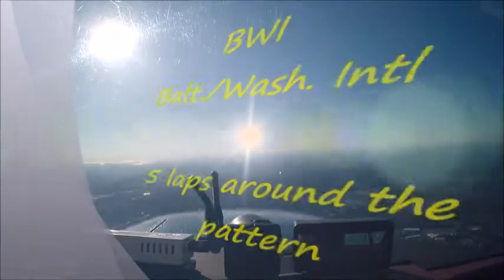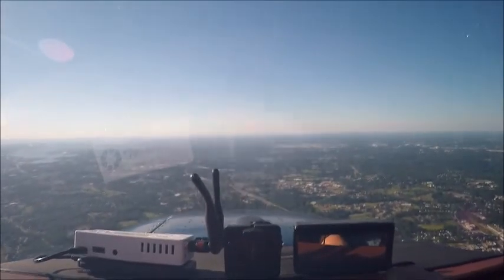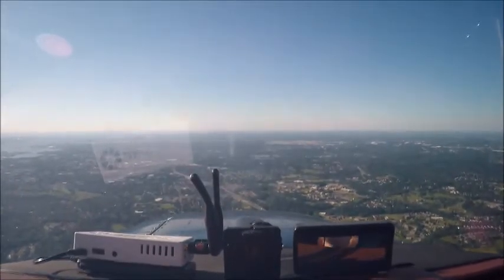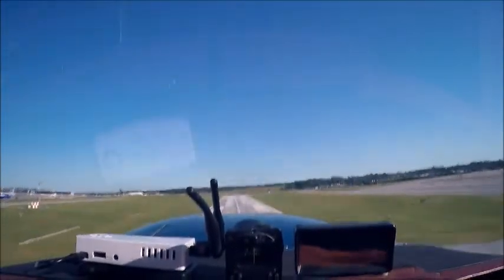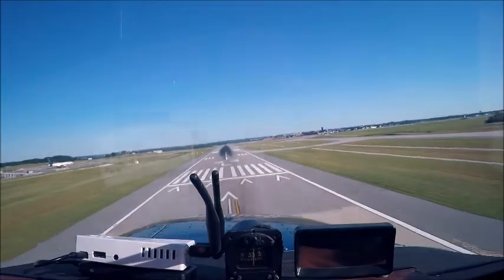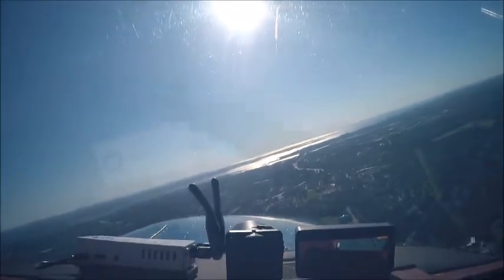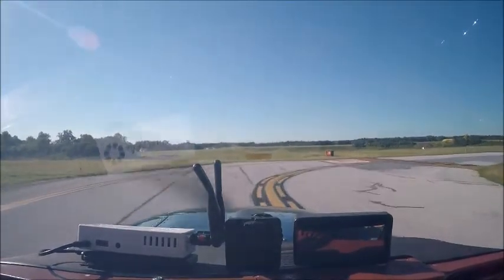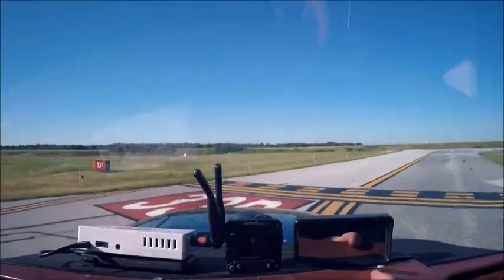Cessna 172 gets pattern work at BWI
The simple joy of flying into a (relatively) local Class B airport, BWI, evolved into 5 laps around the pattern.  Four of the five landings on were on Rwy 33R while the tower gave me their blessing for one approach and landing into 33L, the airport's preferred runway for airline traffic.  I have landed on both runways with airlines (33L - various airlines, 33R - Southern Airways Express); but this was the first time I was up front at the controls coming into Baltimore/Washington International/Thurgood Marshall Airport.